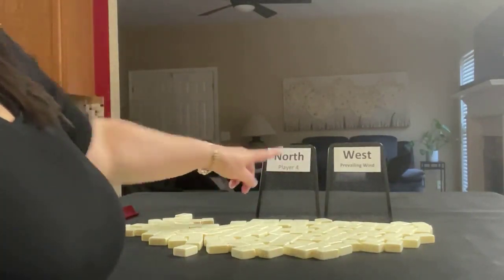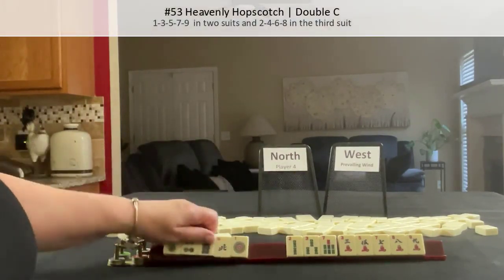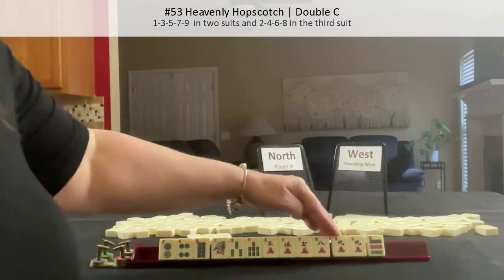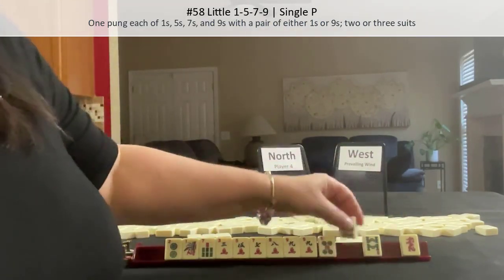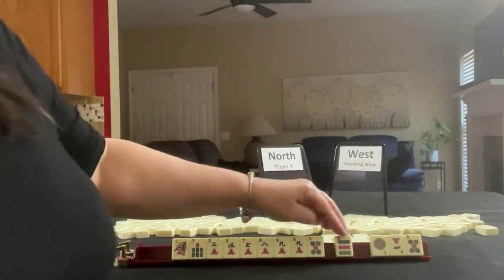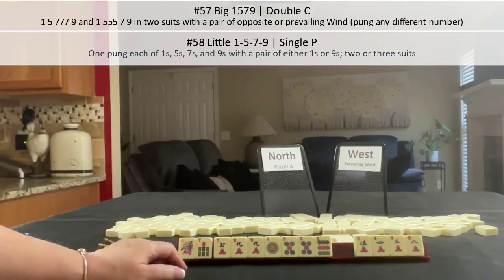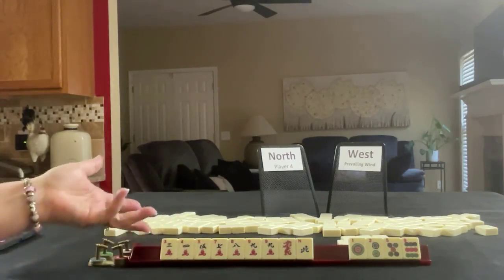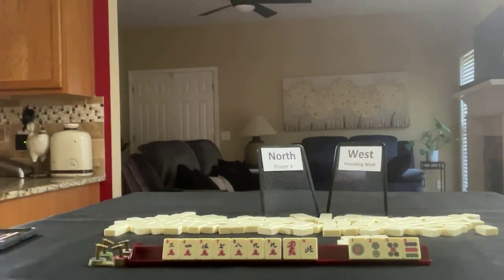WPMJ Charleston Chain Reaction 20230621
Mahjong or Mah jongg is a Chinese tile game that requires critical thinking, situational awareness, and social acuity. For American mah jongg, Charleston Modeling for Wright-Patterson Mah Jongg is not exactly like playing in a live game but it’s good practice with decision-making as you learn how to play mah jongg!

This exercise will build your confidence in whether or not you are making the right decisions at the crossroads during the Charleston.

MUSIC
Inspiring Percussion Upbeat by MoodMode

Michele Frizzell
Instructor, Author, Speaker

6175 Hickory Flat Hwy Ste 110-335